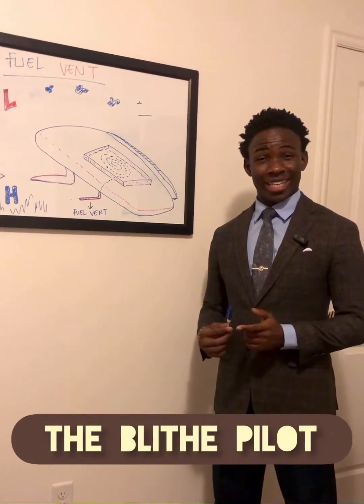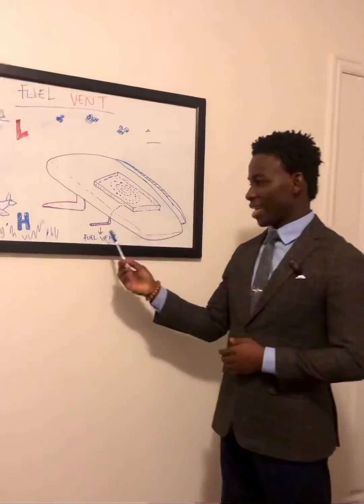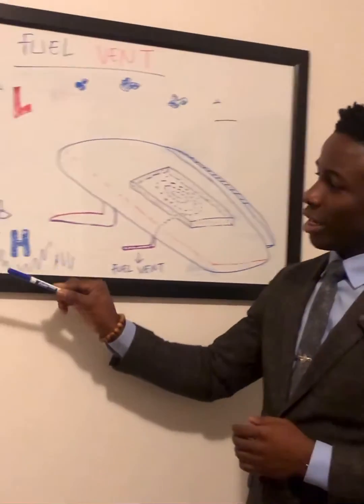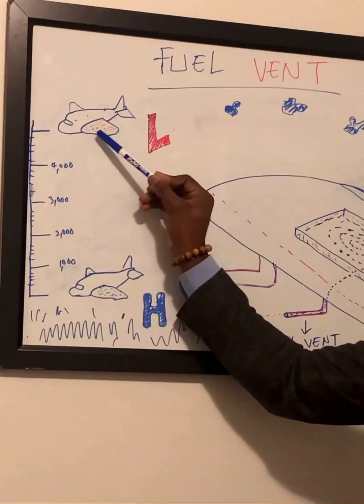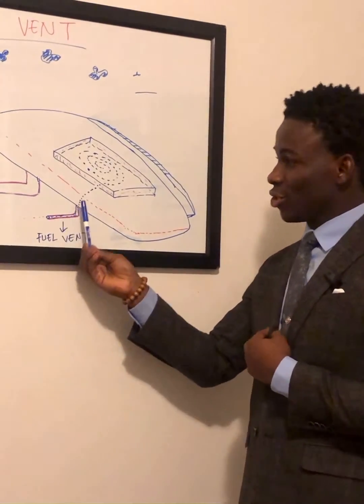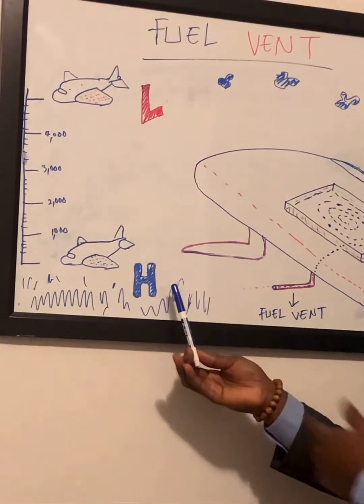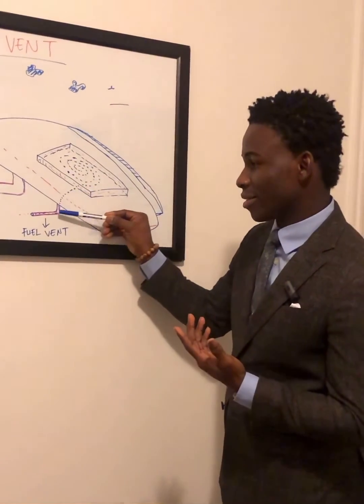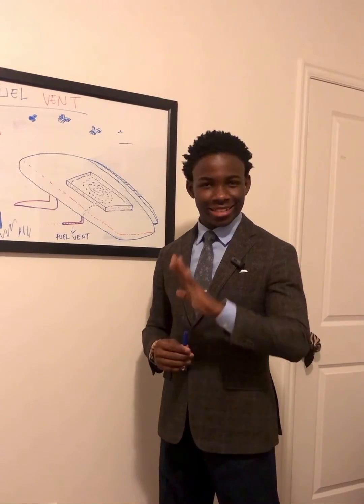Simplest Definition of Aircraft Fuel Vent!!!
Aircraft fuel vent simplified.